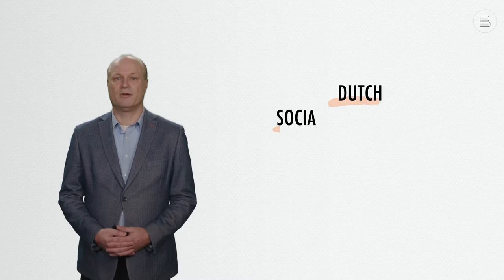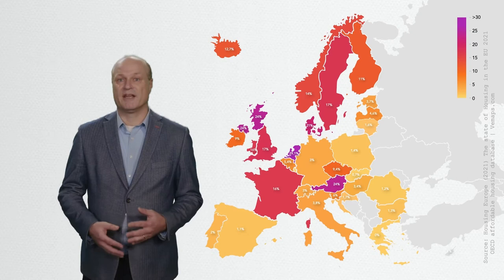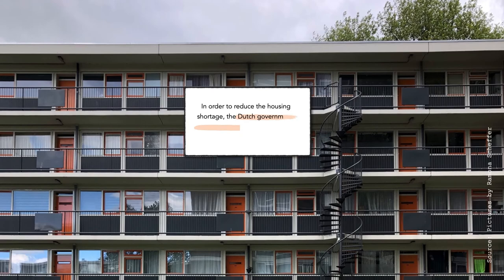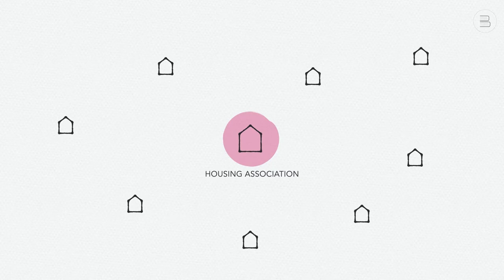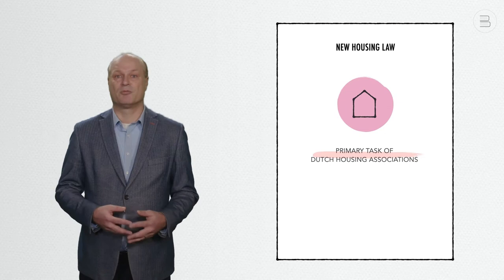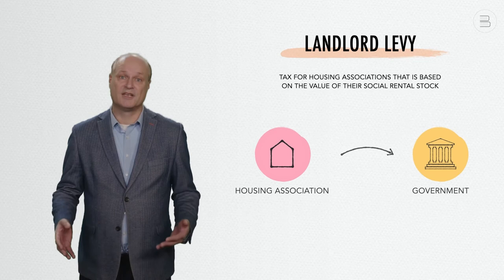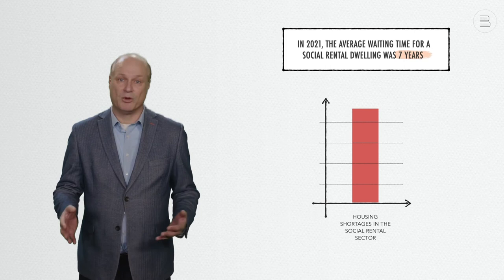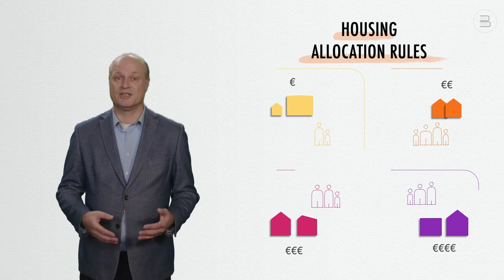Social Renting in the Netherlands - Problem or Solution? by Joris Hoekstra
This video is about social rental housing, with a particular focus on the Netherlands. It starts with a brief overview of social housing within Europe, in order to put the Dutch social rental housing model into a broader perspective. After that, the characteristics and the historical development of the Dutch social rental housing system are discussed in more detail. It will become clear that in the last decades, the Dutch social rental sector has been subject to shrinkage, re-regulation and residualisation.

Currently, the challenges that Dutch housing associations face are bigger than ever. There is a huge housing shortage, housing affordability is under pressure and there are strong, but also very expensive, ambitions for making the sector more environmentally sustainable.